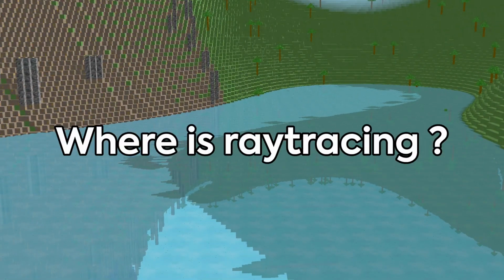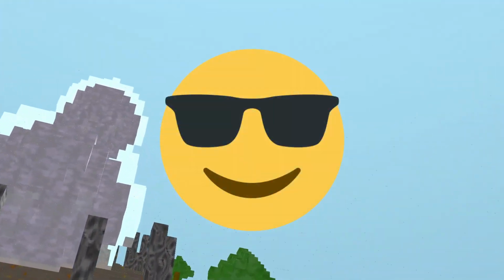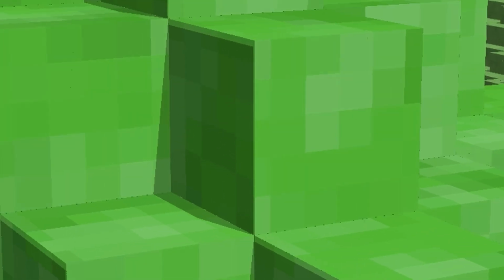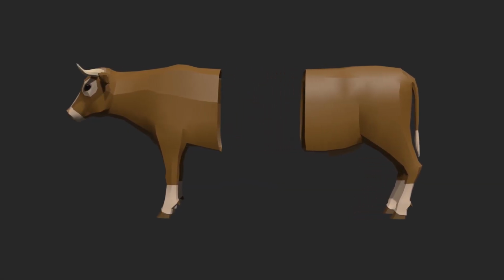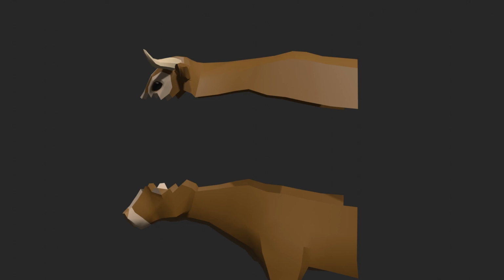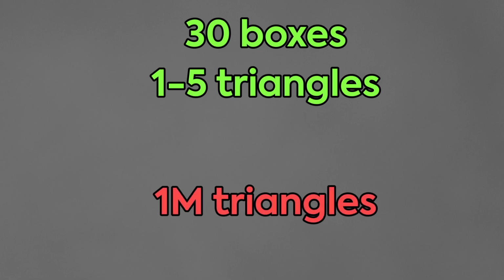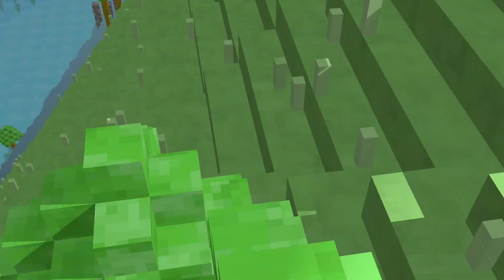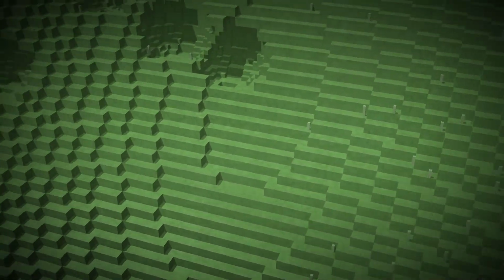Raytracing is a PAIN to code...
Raytracing meshes is a pain because you have to check all the triangles that make up the mesh... or do you ??? ( Vsauce music starts )

Checking if a ray intersects with a triangle is basic math that you can copy from smart people, but checking that for millions of triangles is gonna be way too laggy for real time raytracing. So how did I do it ?! Well I implemented bounding volume hierarchy ( BVH ).

BVH is used to split a mesh into a tree of smaller and smaller boxes until each box only has a few triangles ( I think in the best case it should be 1 only but in my case it's 9 or less ). Then when you trace a ray, you check for intersections with the main boxes, then the children of those hit, the children of the children hit, etc until you reach the leaf nodes that contain the triangles and then you check the triangles. Doing that, you only check intersections with a few boxes and triangles.

I also had to apply animations to my meshes. This is done by getting every frame the bone positions. Then applying their transform to each vertex based on the vertex's weights for each bone.

It was a lot of work and made the few neurons I have work very hard but I'm pretty happy with the results :)